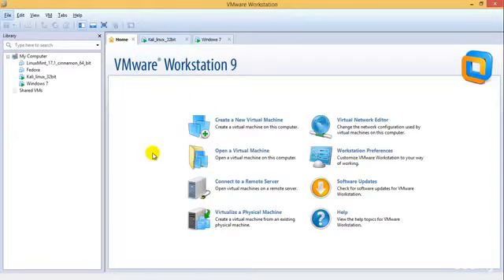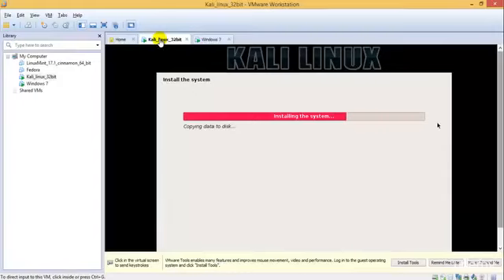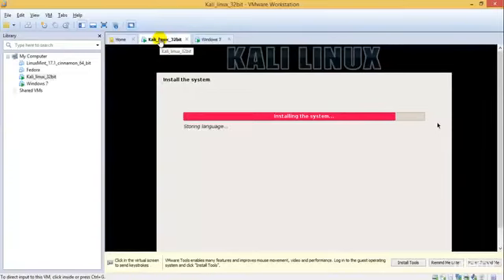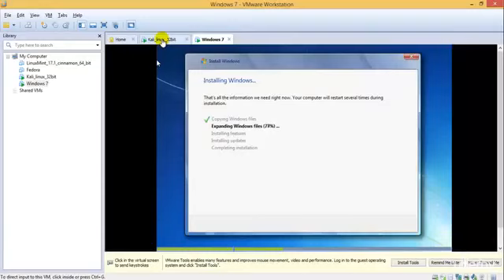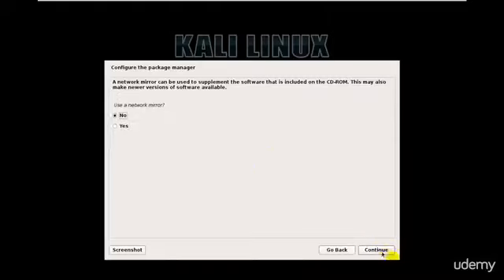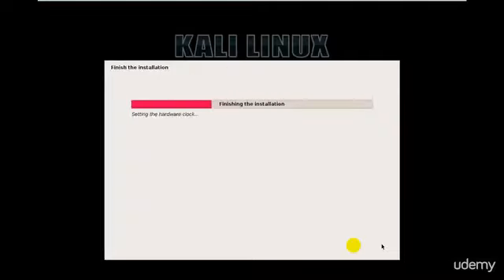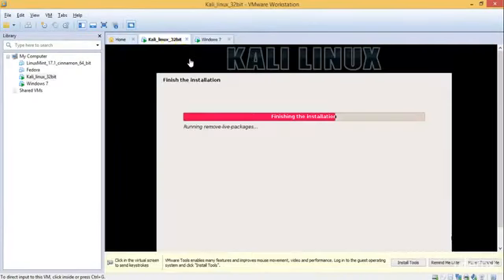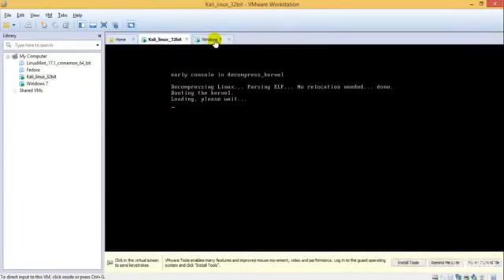Ethical Hacking Advance Level Using Kali Linux (Installing Operating Systems)